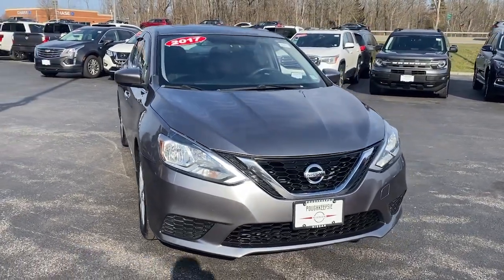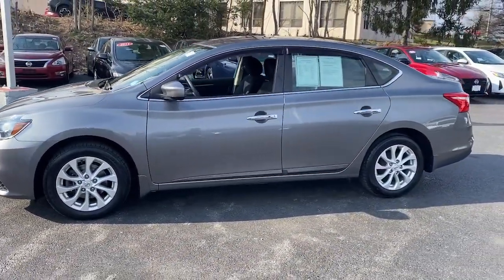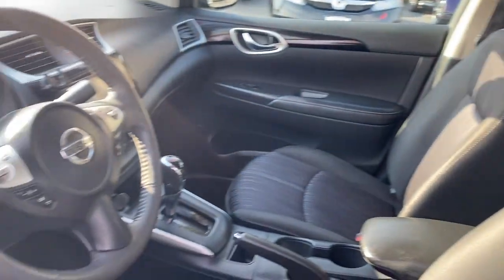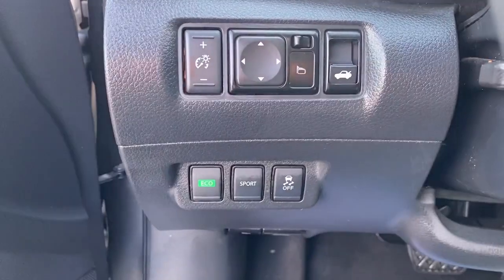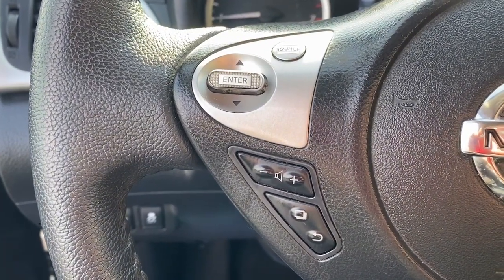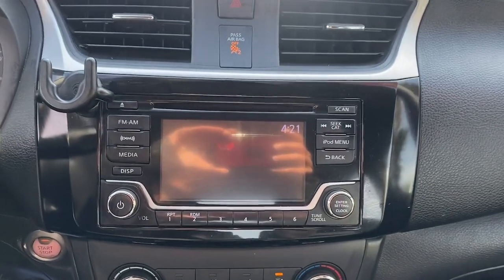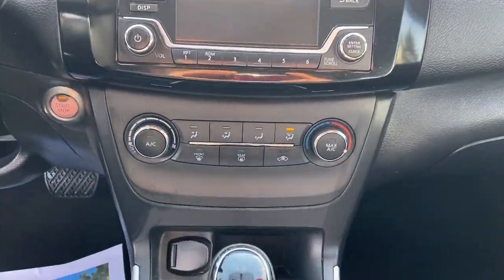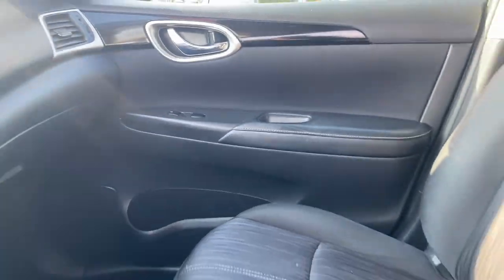2017 Nissan Sentra Wappingers Falls, Poughkeepsie, Fishkill, Hopewell, Newburg, NY PU2970T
Gun Metallic Used 2017 Nissan Sentra SV available in Wappingers Falls, New York at Poughkeepsie Nissan. Servicing the Poughkeepsie, Fishkill, Hopewell, Newburg, NY area.

Poughkeepsie Nissan
1445 Route 9

STOP!. STOP!. STOP Falling for the BS games the other dealers play. We have no surprise charges that means NO CERTIFICATION FEES NO DESTINATION CHARGES NO RECONDITIONING FEES!!!..THE PRICE THAT YOU SEE IS THE PRICE THAT YOU PAY JUST ADD sales tax dmv charges and our standard $175 dealer doc fee... 182 Point Safety Inspection Bluetooth Hands-Free Rear view Camera Sunroof / Moonroof Body Side Moldings Center Room Dim Lamp (LED) Dual Illuminated Visor Vanity Mirrors Power Sliding Glass Moonroof w/Tilt Feature Protection Package Rear Bumper Protector Style Package Trunk Protector Wheels: 16 x 6.5 10-Spoke Aluminum-Alloy.brbrCertified Select Details:brbr * 84-Point Inspection Process 6-Months/6000 Mile Limited Warranty 24/7 Hour Roadside Assistance Carfax Vehicle History Report Plus 1 Complimentary Service Visit Included.br * Warranty Deductible: $100br * Transferable Warrantybrbrbr2017 Nissan Sentra SV Recent Arrival! Gun Metallic